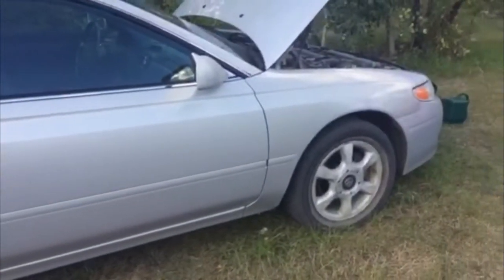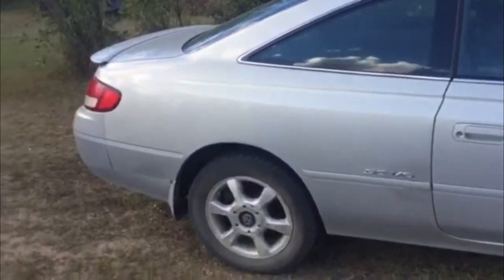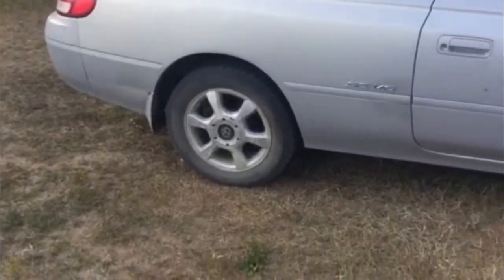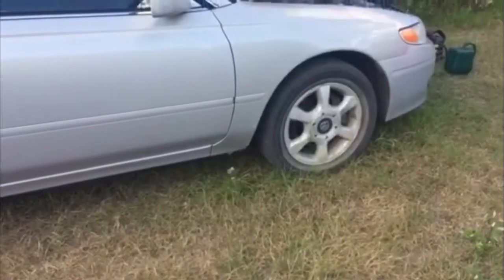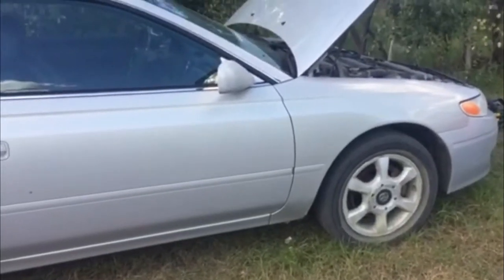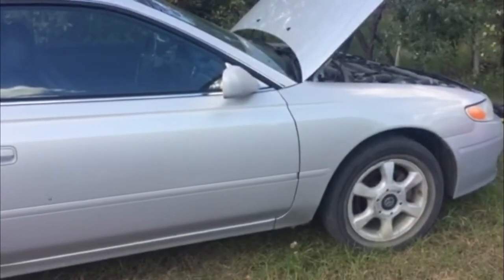Perky Perry - How To Clean A Car Battery - Episode 1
Watch as Perky Perry demonstrates how to clean a battery and how much to charge your clients.